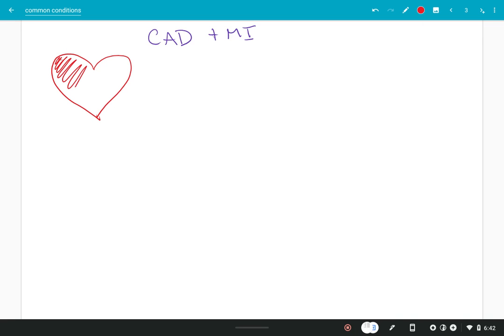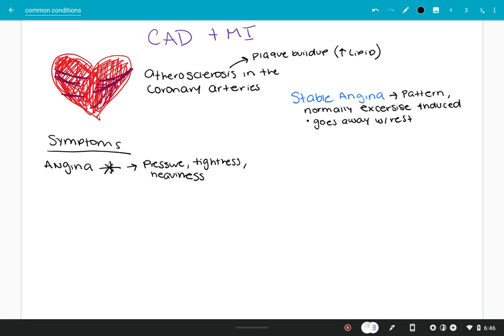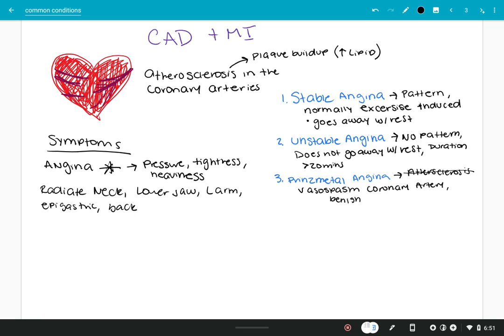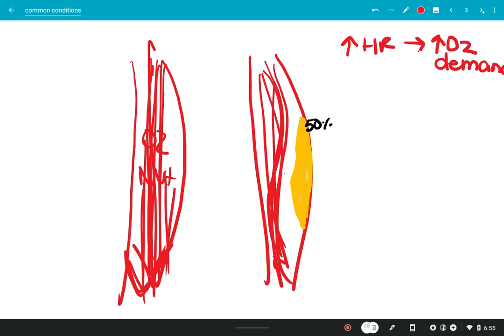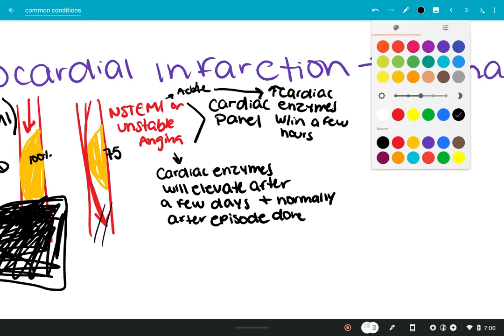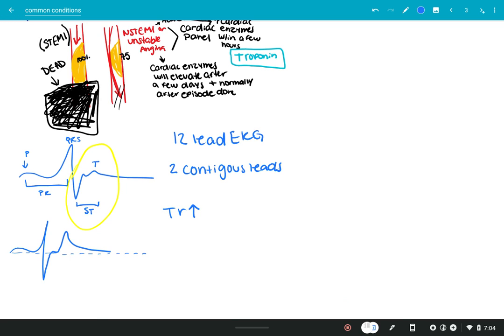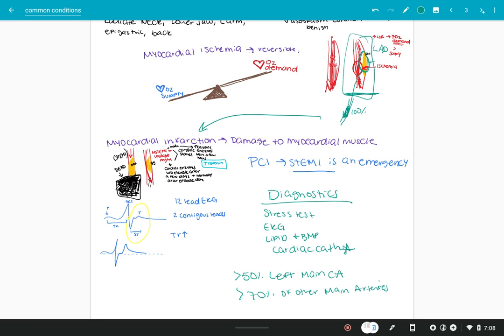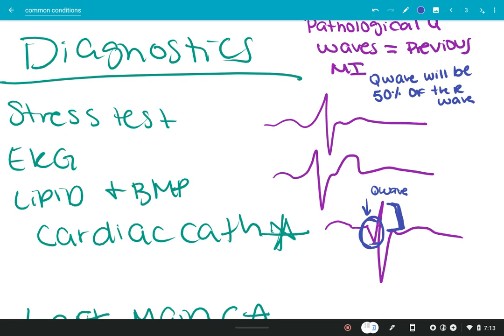CAD and MI Screen Recording